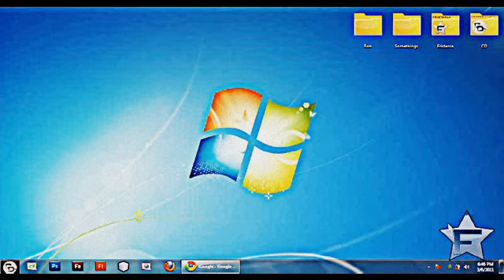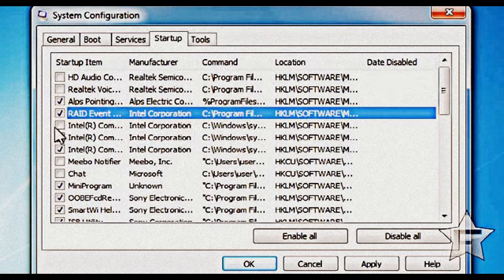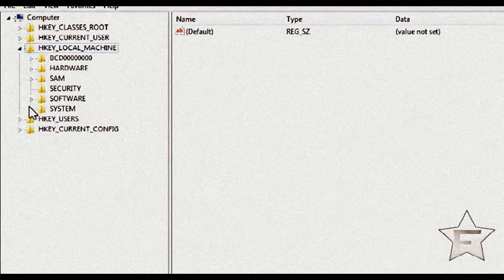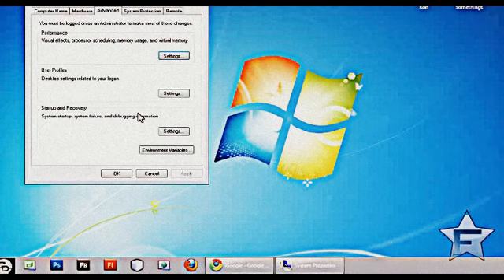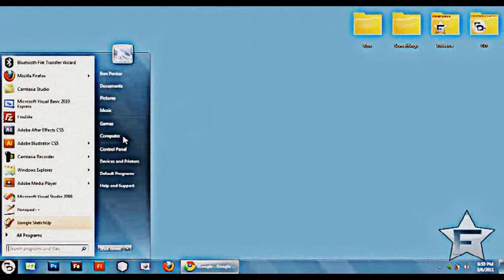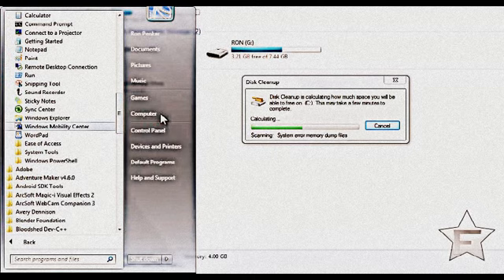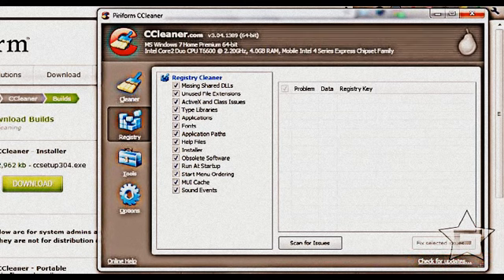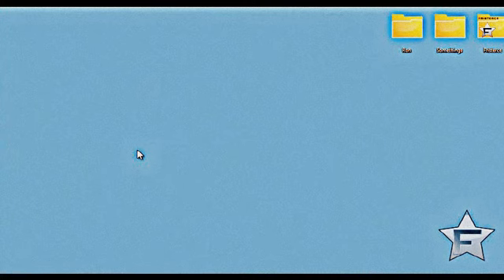Speed Up Windows 7 (HD)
Mix Vidz
Tech News, Tutorials, Mobile Phones
Samsung Glaxy s6, Iphone, HTC
How to Repair Phones

Latest technology
Computer technology
Technology
News about today's technology
Technological Breaking News
Latest News IT
Technology on the Internet
E with mobile technology
tech news daily
tech news today
IT News Yvonne, Samsung
samsung galaxy